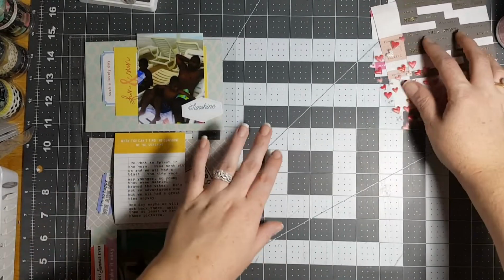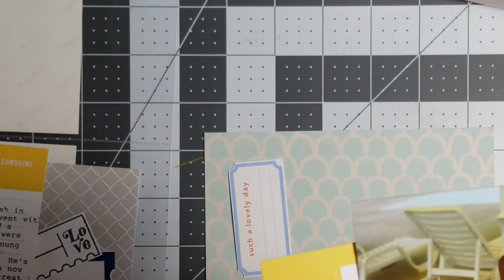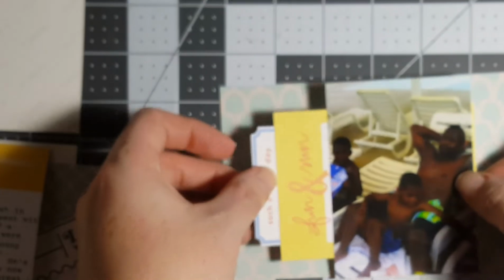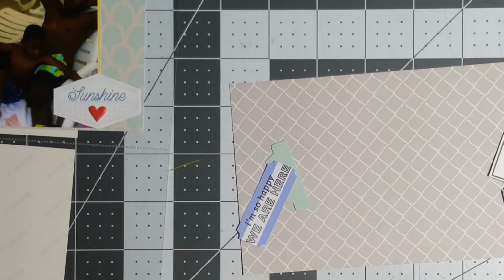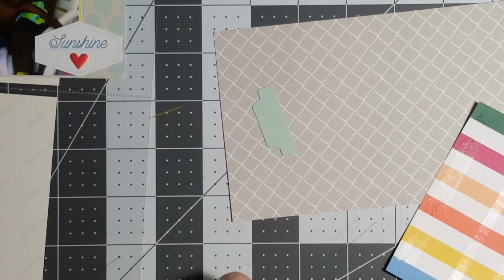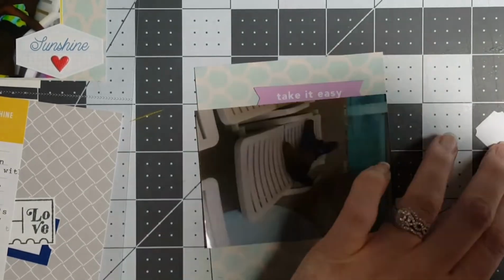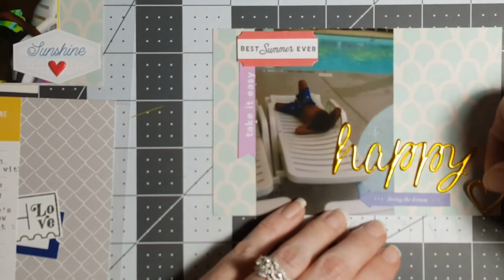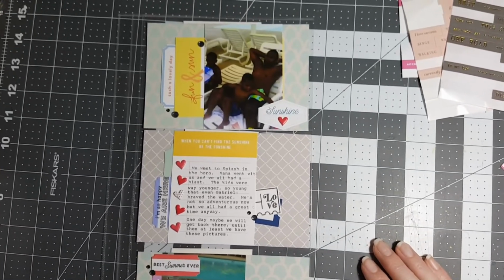Stash busting with Citrus Twist PL kits